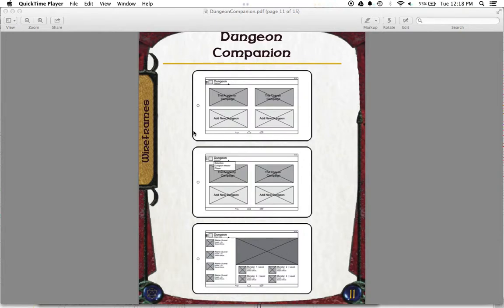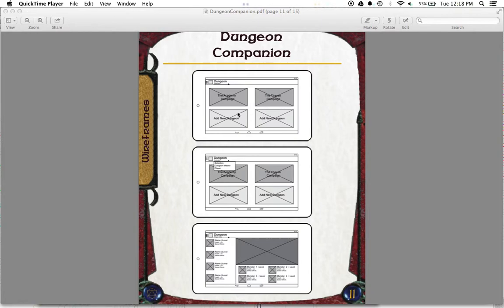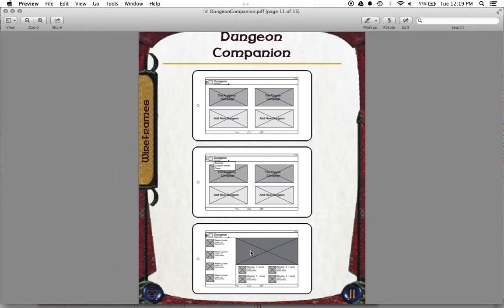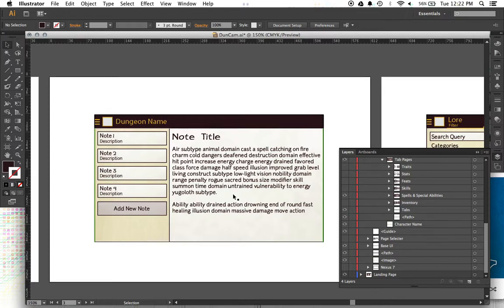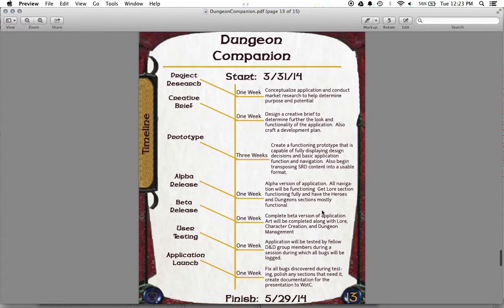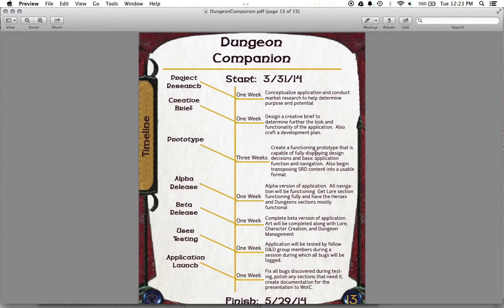Dungeon Companion Changes